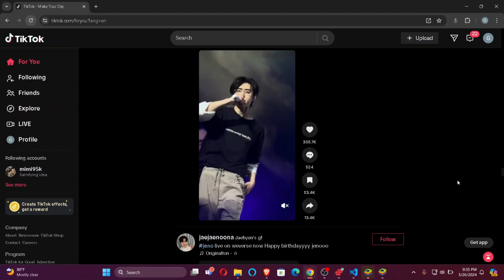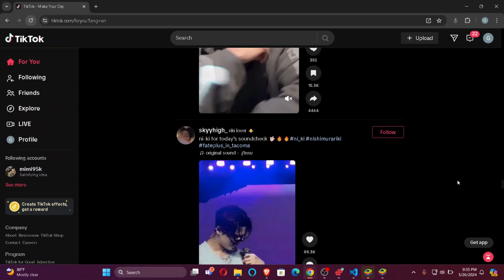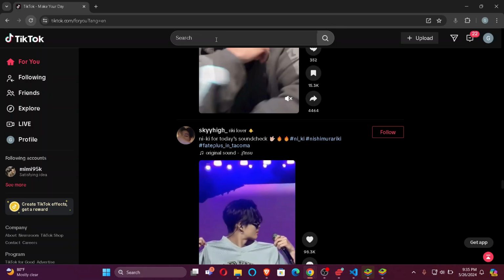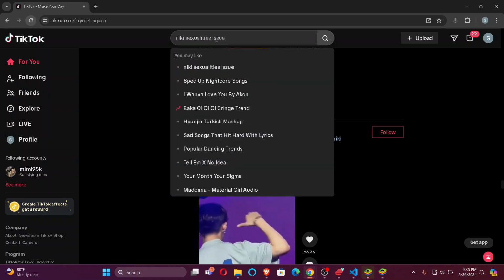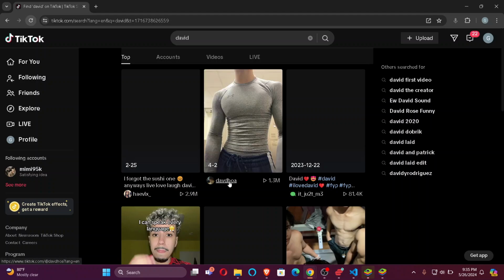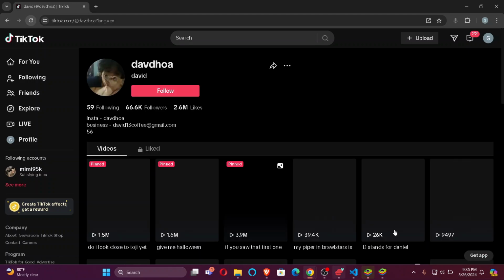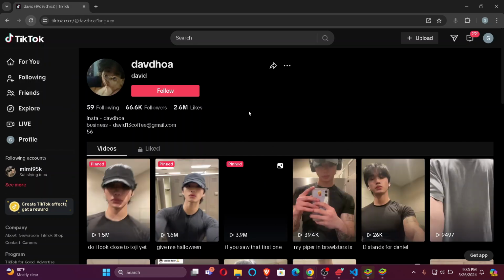How To Search TikTok Users On PC 2024 (Full Guide)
Learn how to search for tiktok users on desktop. So make sure to watch the video till the end to get full details on how to find tiktok users on pc or laptop.